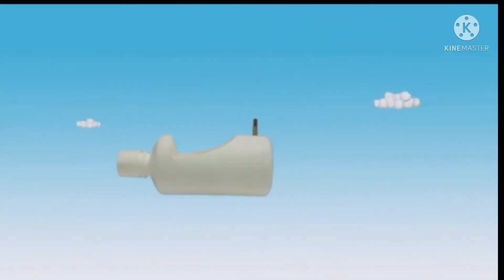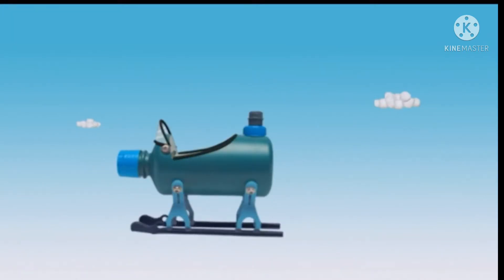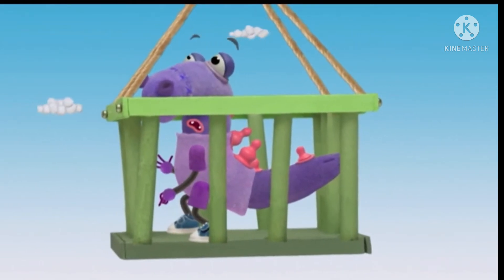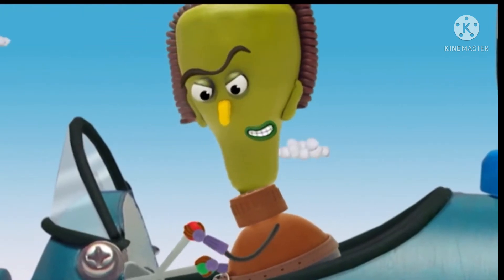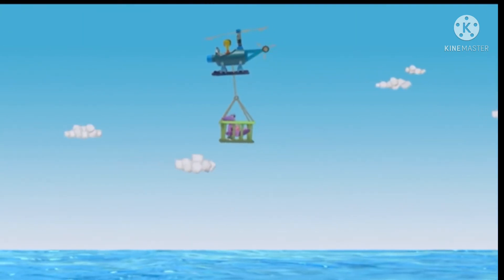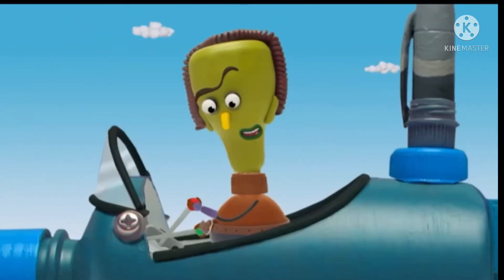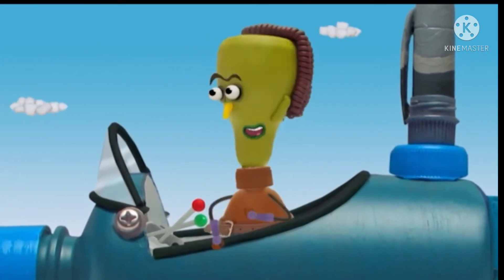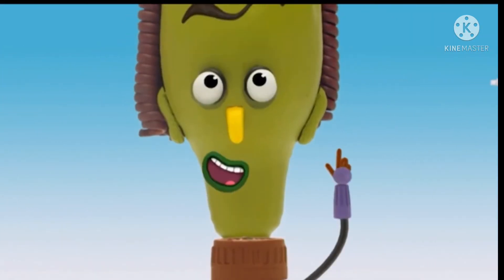The advantage of bottle top - Alternate Ending